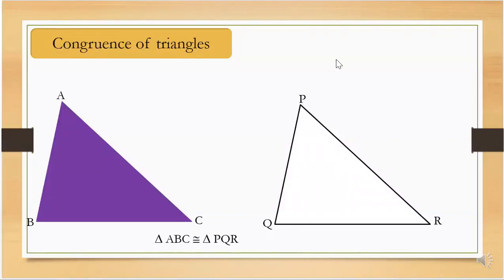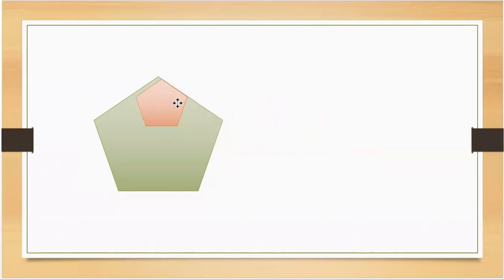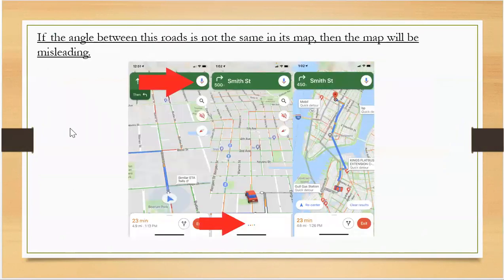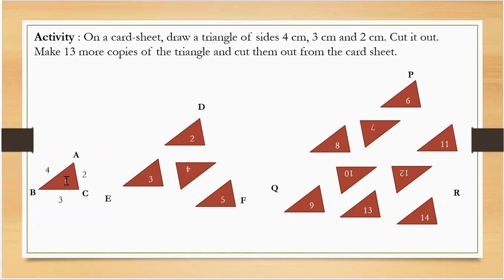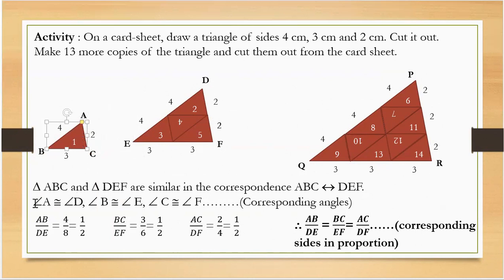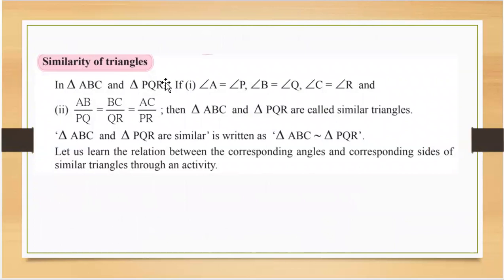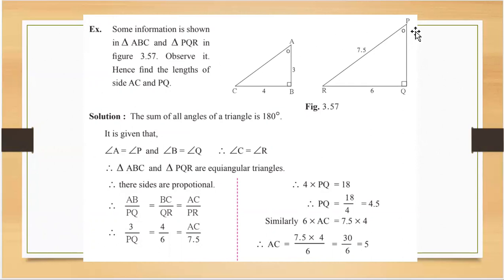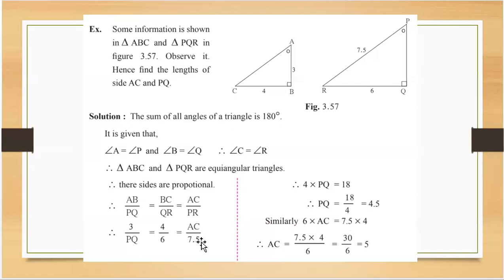SSC Board - 9th std Math II - Geometry - Chapter 3 - Part 8 (Similar Triangles)